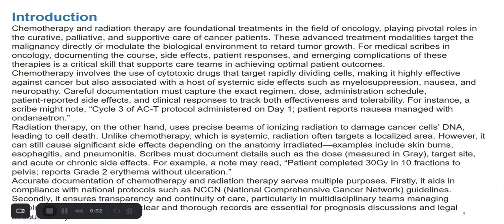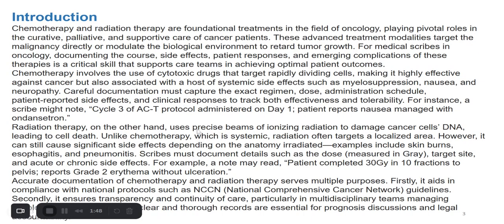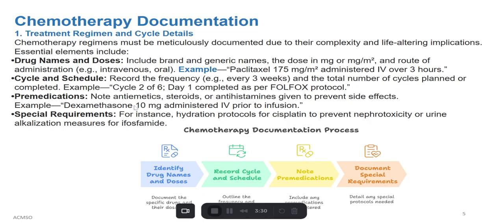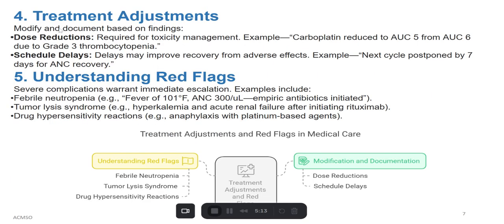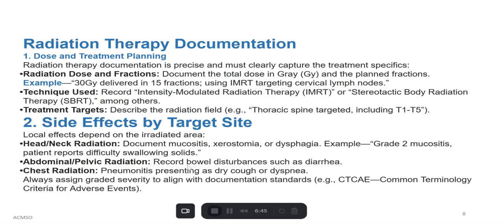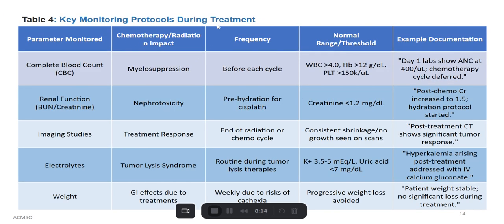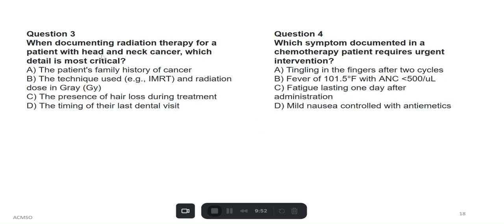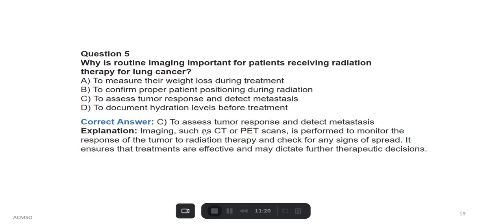Hematology Oncology Scribing Review: Chemotherapy and Radiation Notes | ACMSO CMAA Training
Medical scribe certification learners in this review lesson focus on chemotherapy and radiation documentation standards used in hematology and oncology clinical settings. This module reinforces how medical scribes accurately support oncologists through precise treatment note documentation, longitudinal care tracking, and compliant EHR workflows.

The lesson reviews how chemotherapy and radiation therapy encounters are documented within structured clinical notes, including treatment plans, infusion details, adverse effects, follow-up assessments, and care coordination elements. Learners strengthen their ability to maintain clarity, accuracy, and continuity across complex oncology visits while supporting provider efficiency, patient safety, and regulatory compliance.

Designed for premed and pre-PA students, current or aspiring medical scribes, and healthcare career changers, this session connects oncology documentation standards to real-world scribing outcomes such as reduced charting errors, improved treatment tracking, and reliable provider support in high-acuity care environments.

This lesson is part of ACMSO’s advanced multi-specialty Medical Scribe Certification, which includes applied documentation review with optional CMAA Certified Medical Administrative Assistant training aligned to NHA-style exam pathways. Learners build oncology-specific documentation competency applicable across outpatient oncology clinics, hospital systems, and integrated cancer care settings.